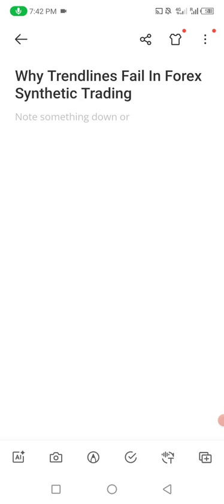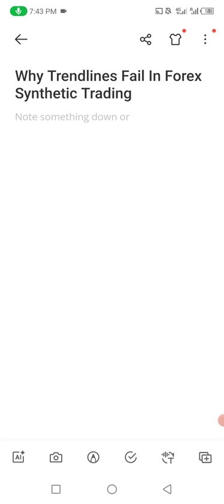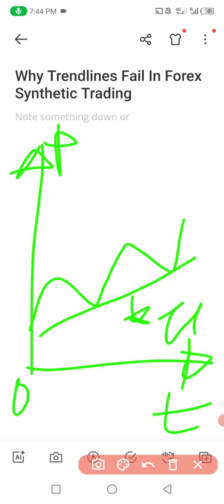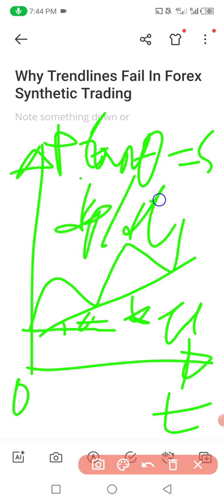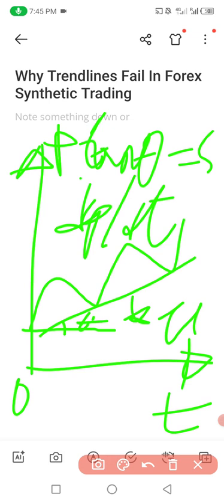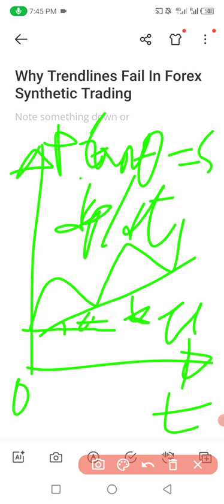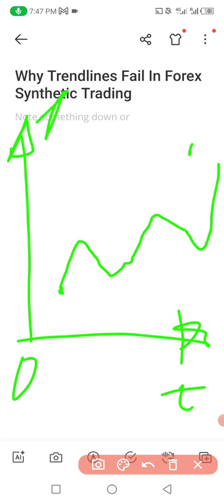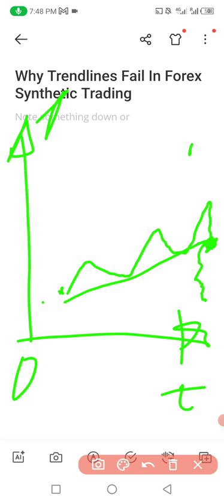Why Trendlines Fail In Forex Synthetic Trading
Note: Click the  above link to avoid registering on clone or other fake sites

Welcome on board to Eternal Wealth

         About Video

          Weltrade Broker Registration Guide

‎Weltrade is only Global  Broker with the following
‎Unlimited Leverage
‎Instant Fast Deposit / Withdrawals
‎Unlimited  Withdrawals
‎Offer Synthetic , Forex, gold , Stocks And Indices Assets
‎Best Customer Service
‎Lowest Spread
‎ How To Sign Up On Weltrade To Start Trading
‎⚙️ look for registration button to fill your emails, password . You can see registation button by clicking top right hand drop down menu.   Use any  working  email.
‎⚙️Verify your email.
‎⚙️Open real account
‎⚙️ Verify your identity using any of the below documents :
‎International passport
‎Drivers Licence
‎National Id
‎⚙️Verify Your Proof Of Address
‎Using any of the following
‎Bank Statement
‎Electricity bill
‎Water bill
‎⚙️Download mt5 or mt4
‎Go your email to get your login number and password